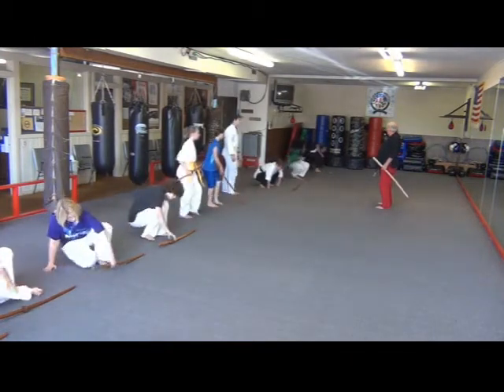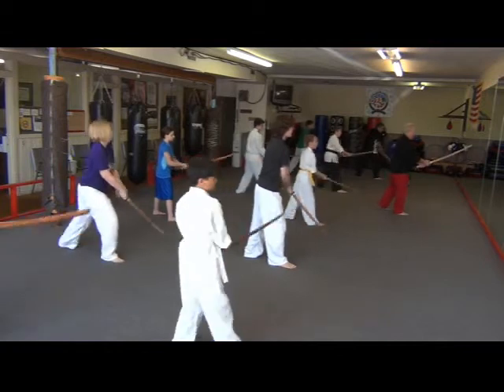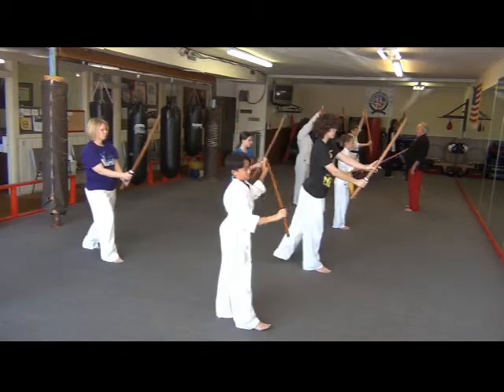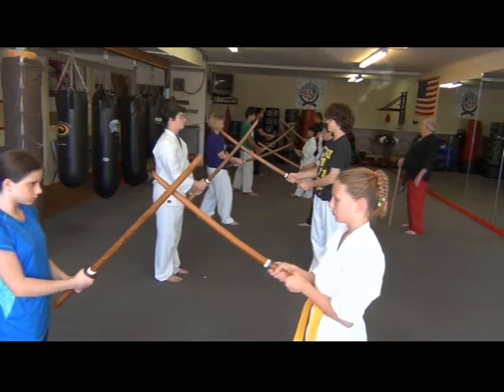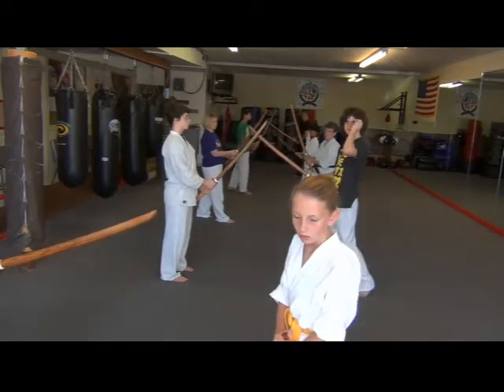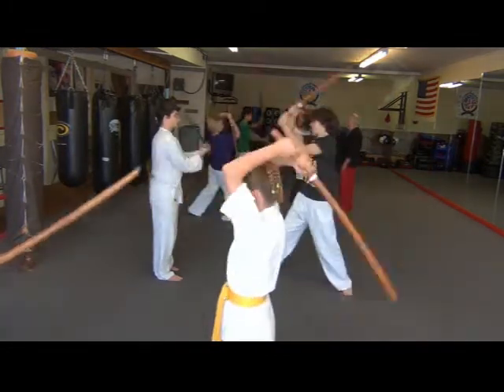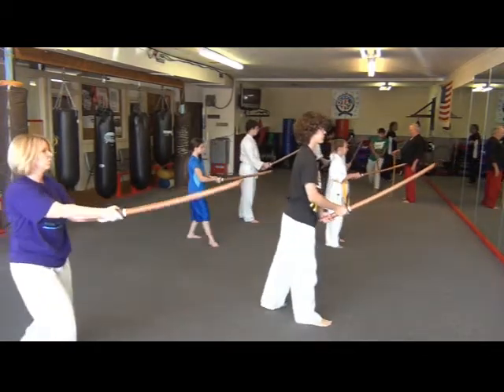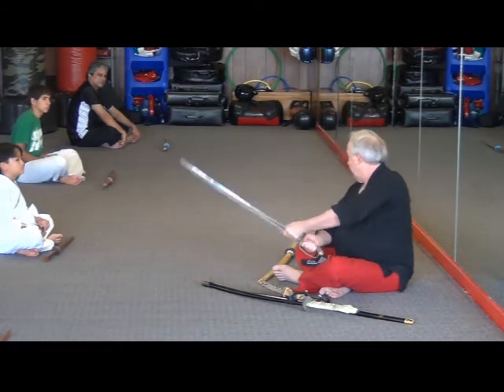Bokken 2 of 6.wmv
Bokken Kata Class 2 of 6